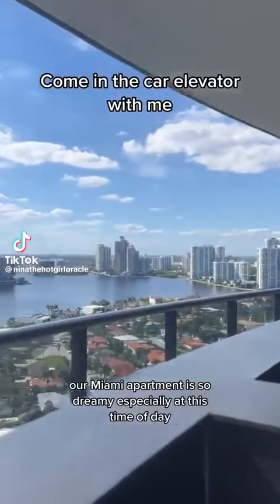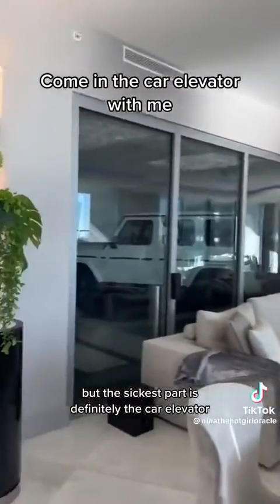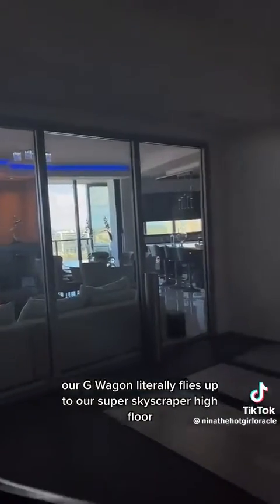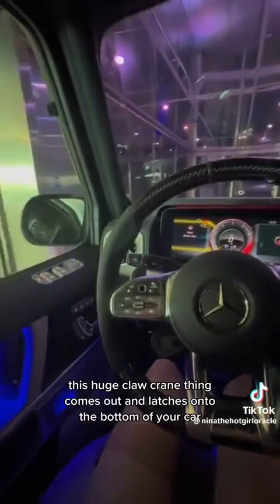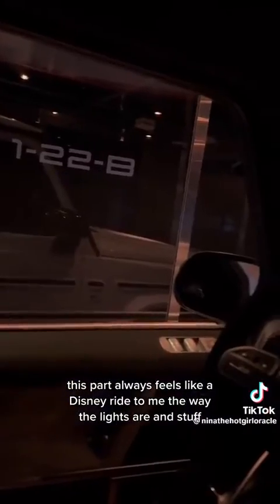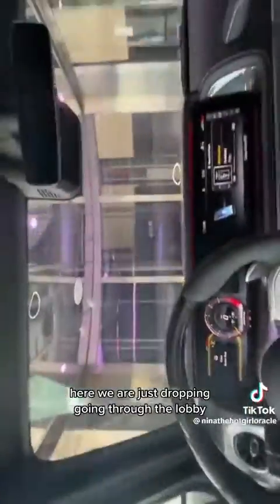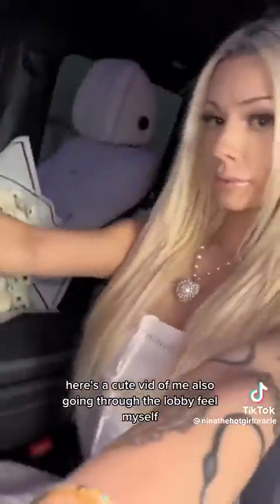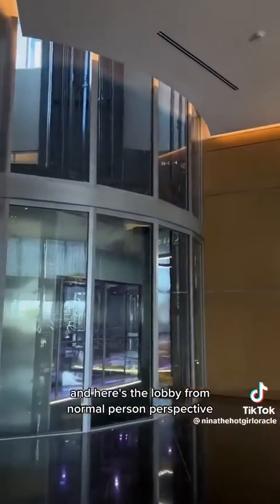Woman Shows Off Her High Rise Miami Condo With A G Wagon In The Living Room!